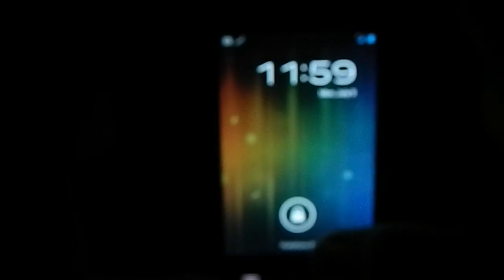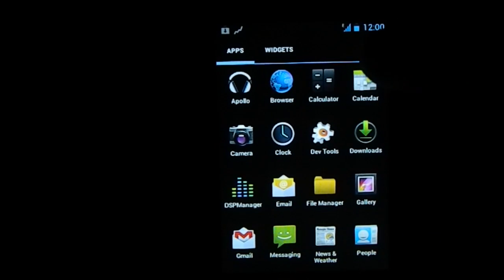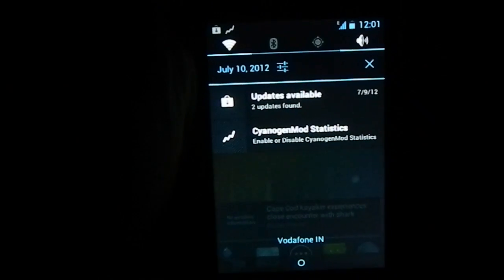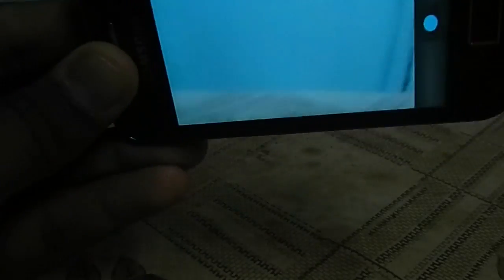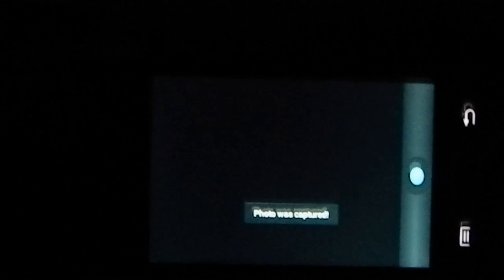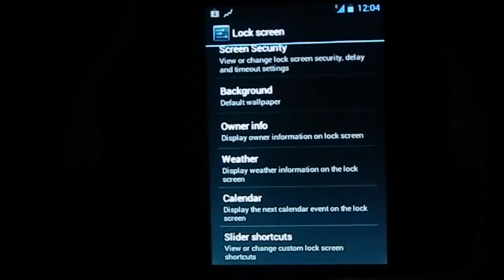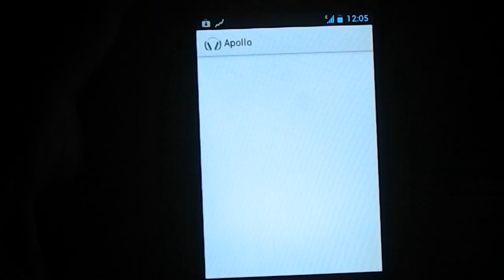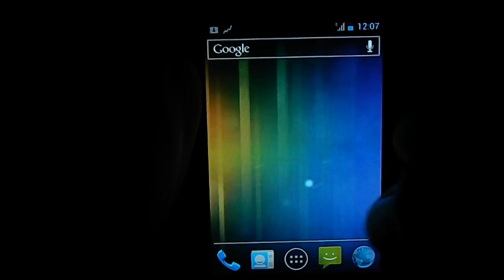CyanogenMod 9 Beta 9 For Ace (With Camera Preview)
The Awesomeness Returns to of Ace in the New GalaxyICS CM9 Beta 9 release..

And Thank you for sticking by.